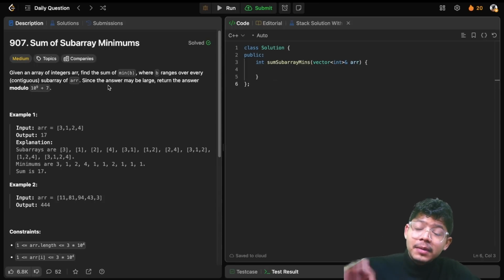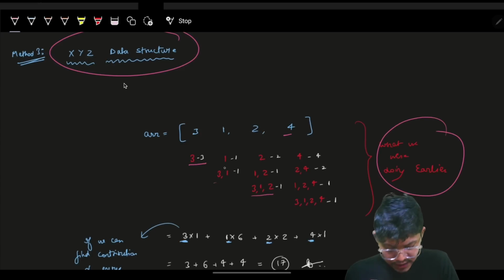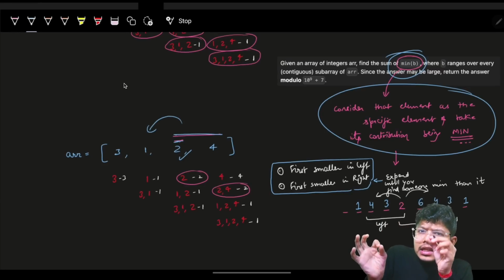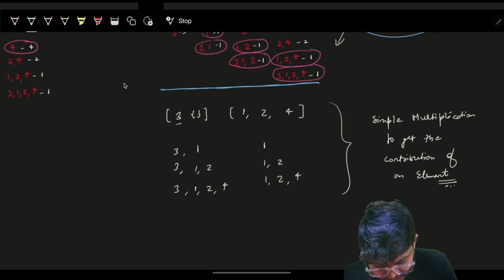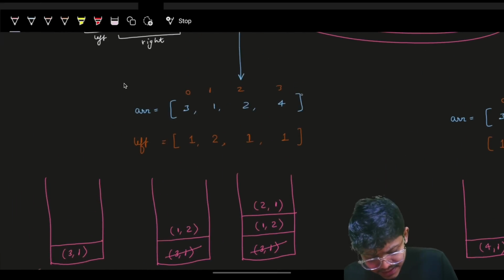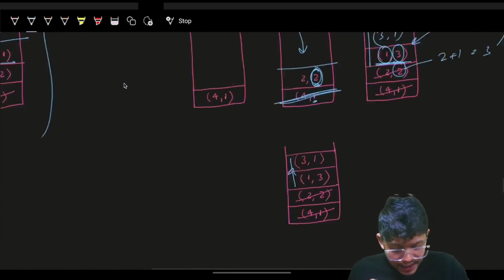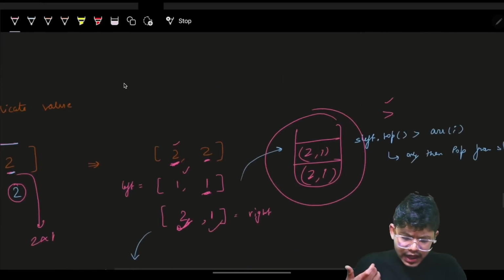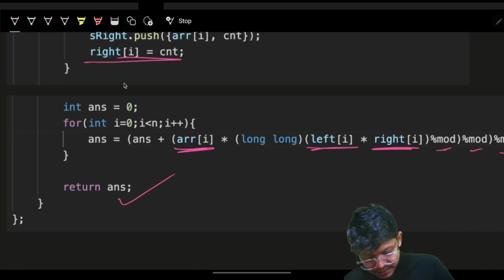907. Sum of Subarray Minimums | Monotonic Stack | Brute - Better - Optimal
In this video, I'll talk about how to solve Leetcode 907. Sum of Subarray Minimums | Monotonic Stack

✨ Timelines✨
0:00 - Problem Explanation
0:57 - Brute Force
1:55 - Better
3:52 - Optimal - Using Monotonic Stack
17:36 - Dry Run
27:10 - Code Explanation